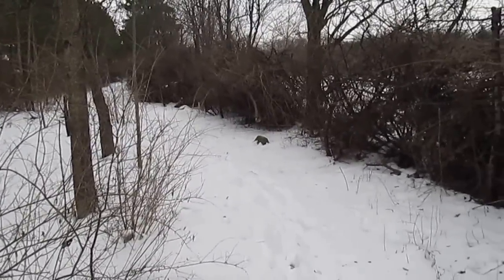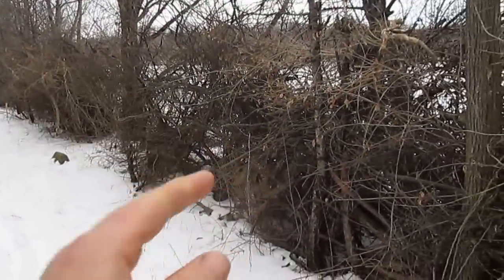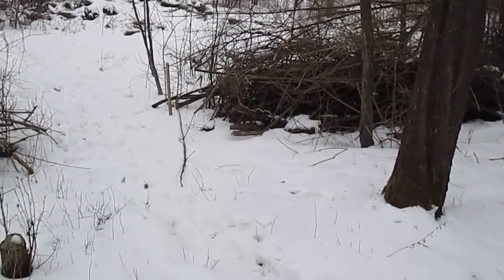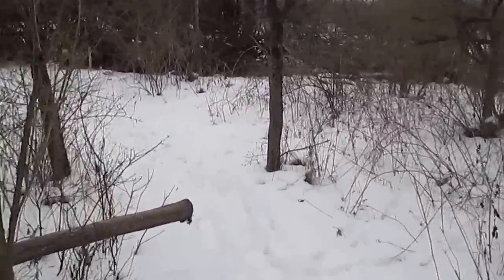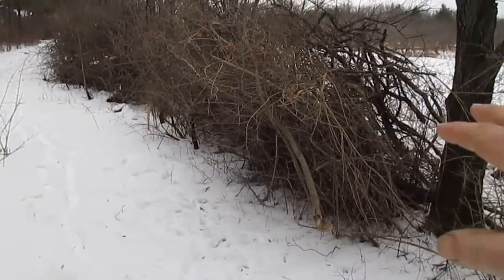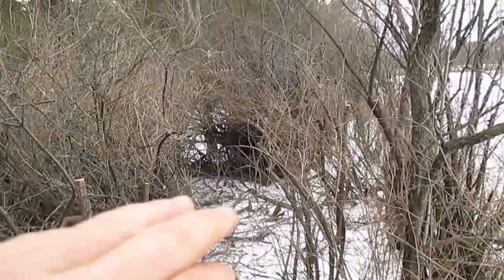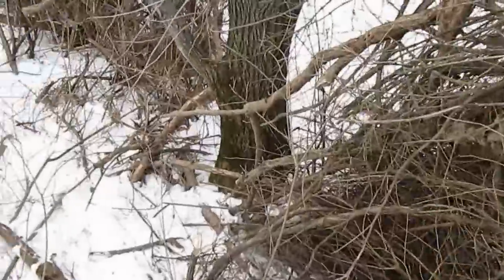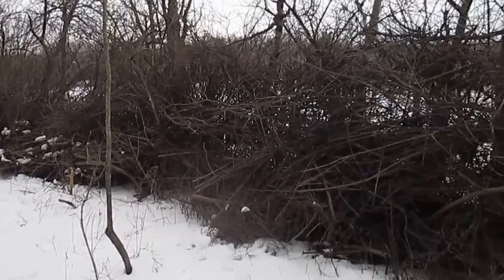Woven Fence / Living Fence discussion and function in the landscape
This is a walking tour discussing the 'woven fence' and living hedgework at Edible Acres.  This is a positive use for the massive amount of pruning work done each year, and a way to create habitat, windbreak, sun protection, snow fencing and property demarcation.